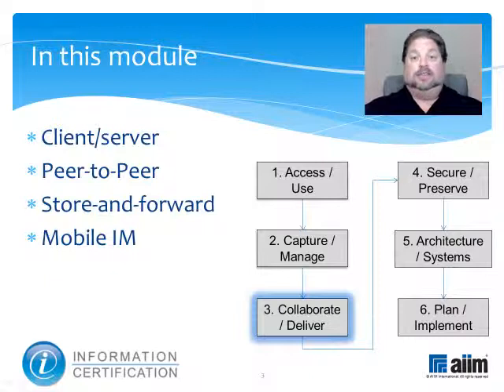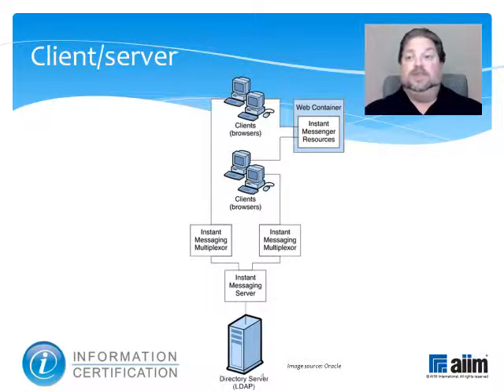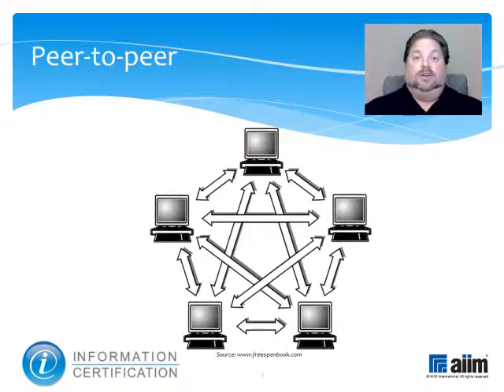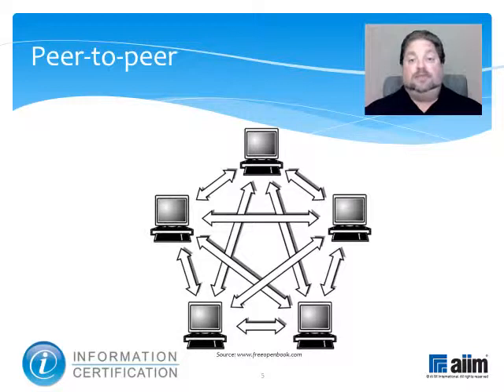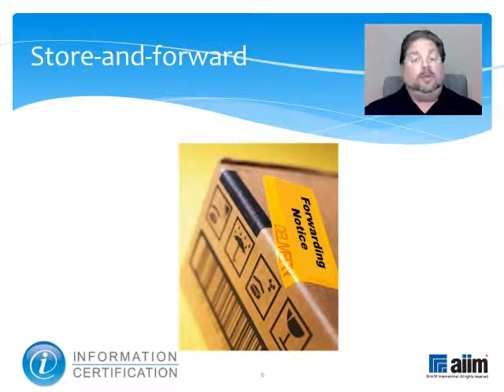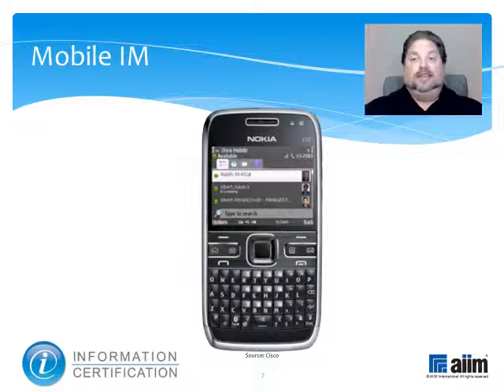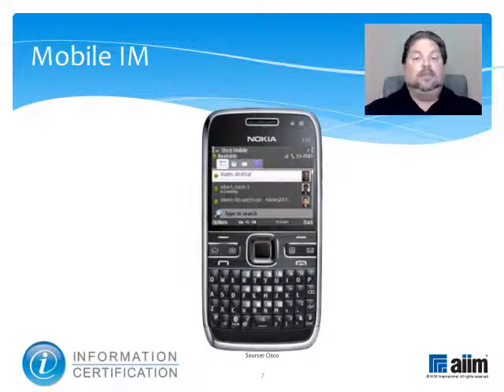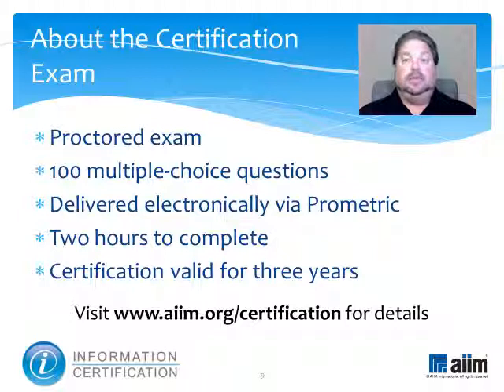3.4.3 IM Architectures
This video describes the basic components of instant messaging architecture, including client/server, peer-to-peer, store-and-forward, and mobile IM.